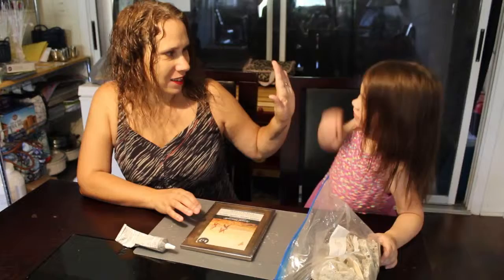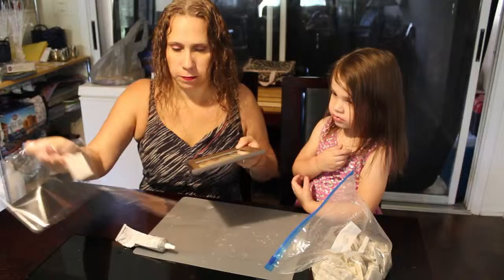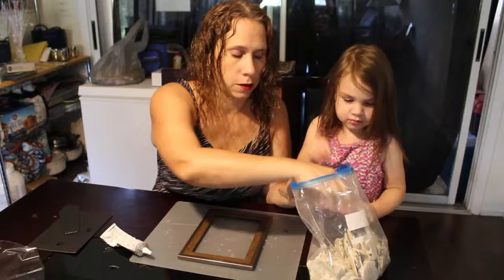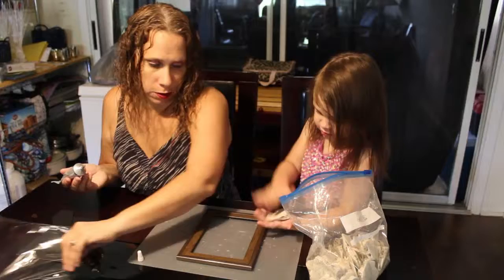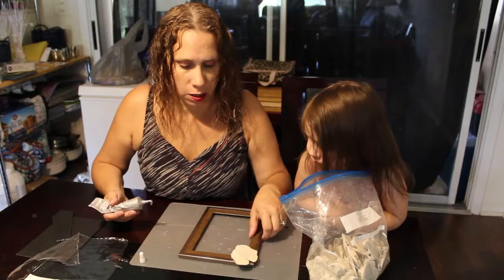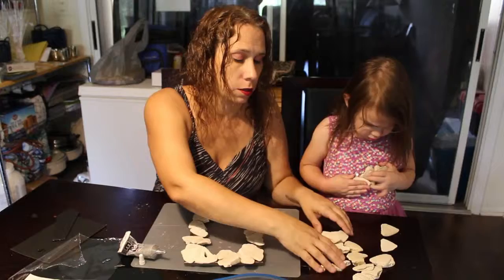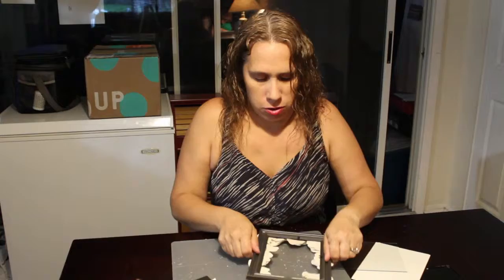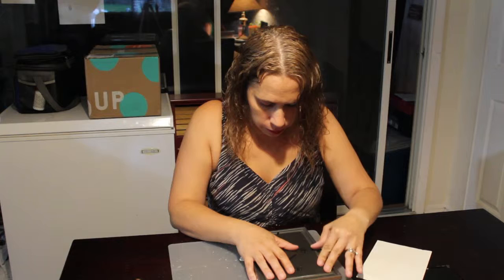Sand Dollar DIY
How to make a beautiful picture frame with real sand dollars.

Supplies used:
Equipment I use:
Canon Eos Rebel T6 camera